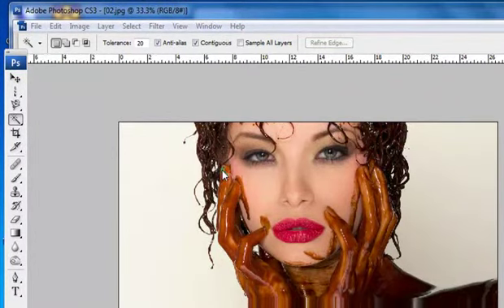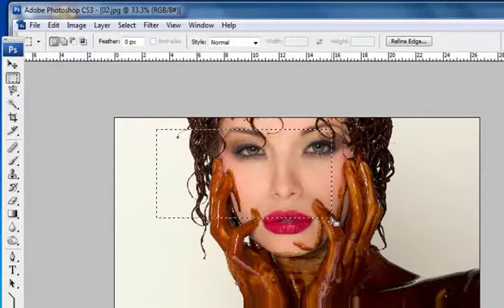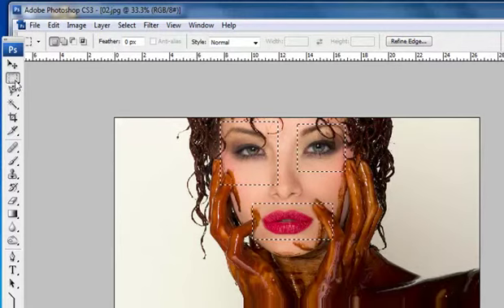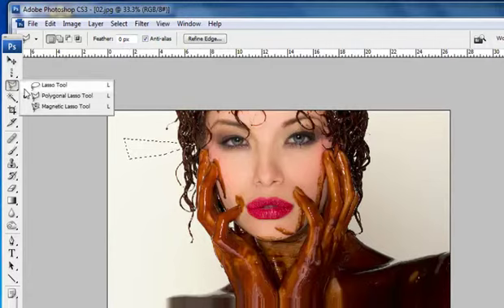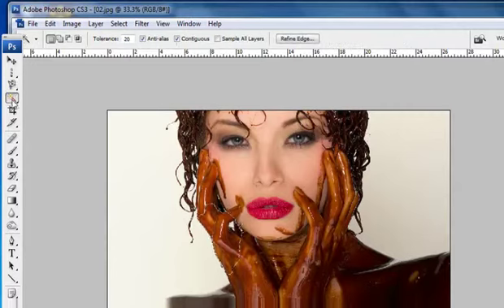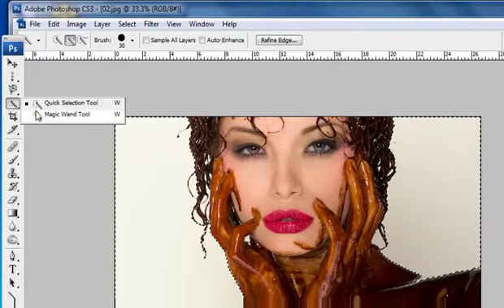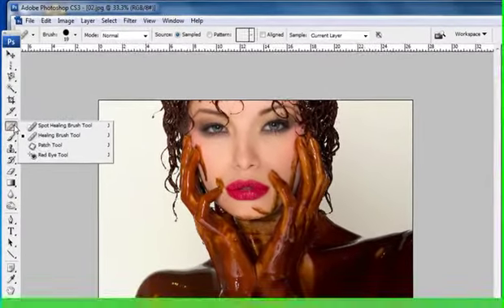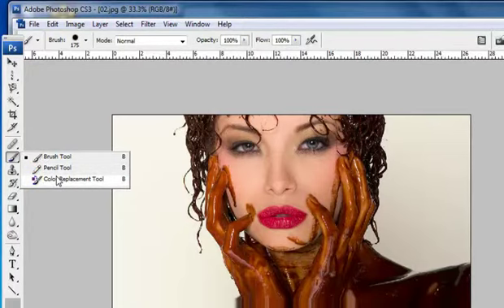Introduction to Photoshop part 1 of 4